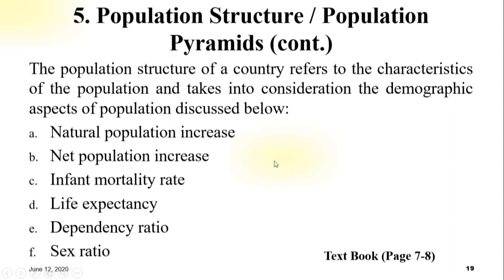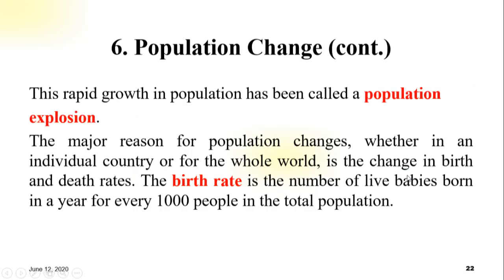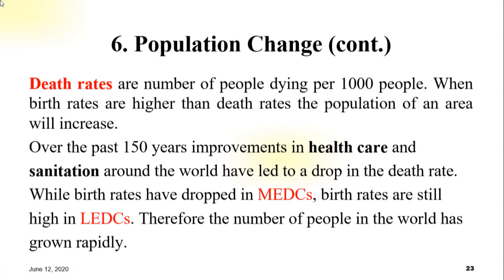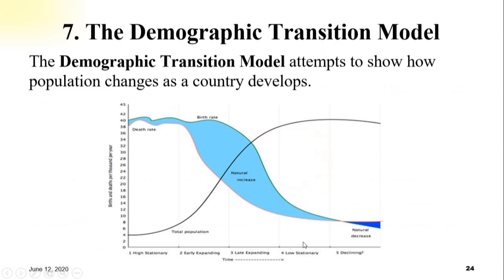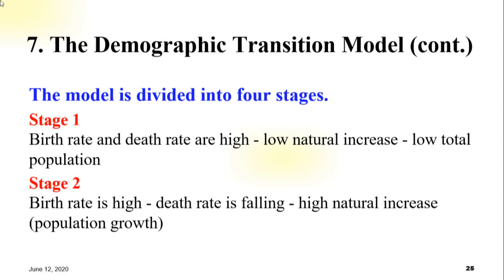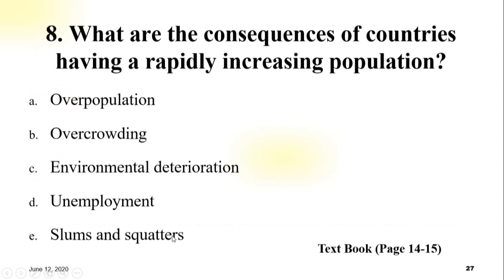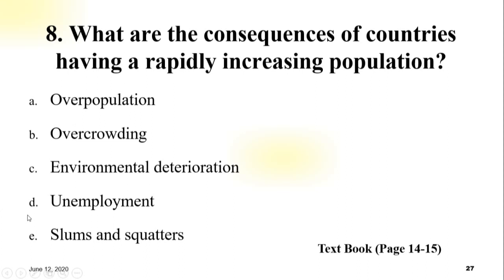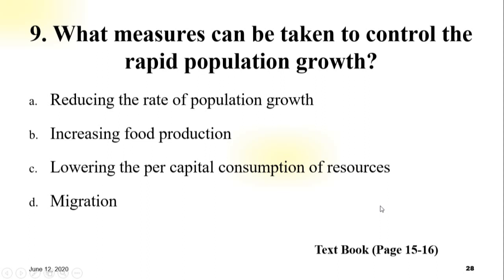GS Chapter1, Unit1 P6 P9